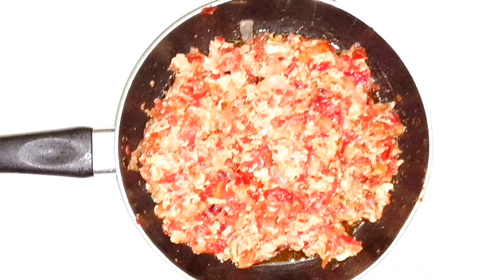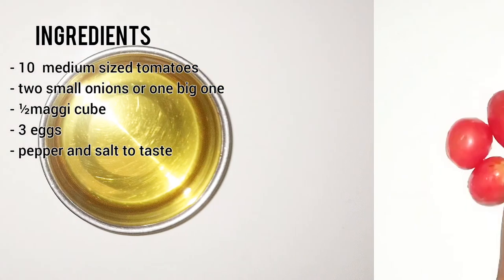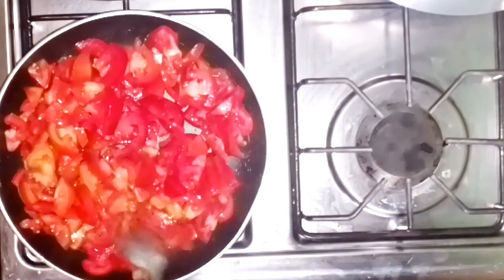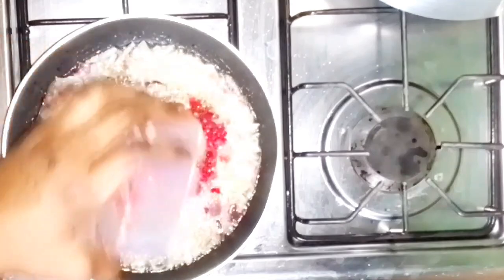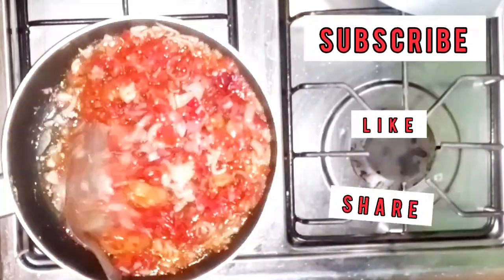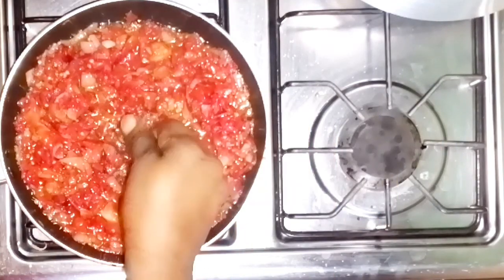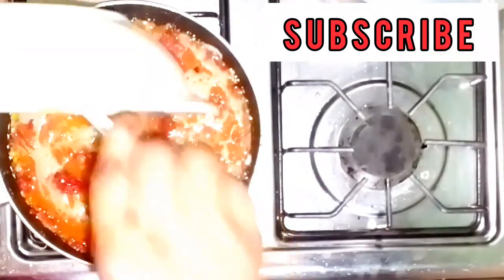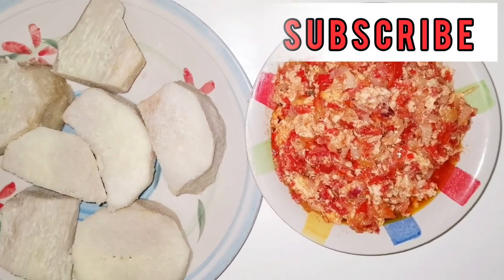Egg And Tomato Sauce For Yam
Enjoy your white yam with this yummy egg and tomato sauce recipe!

...THANKS FOR COMING AROUND...